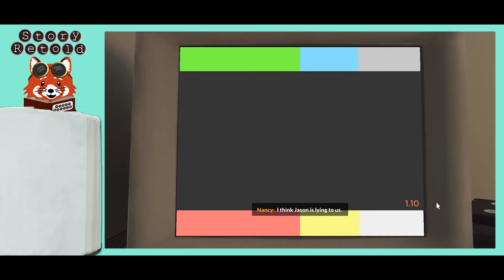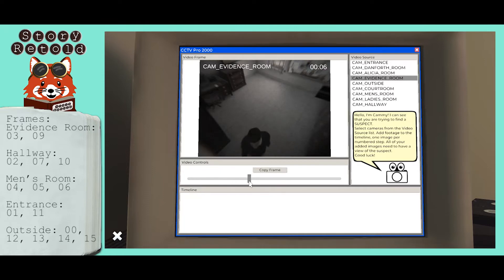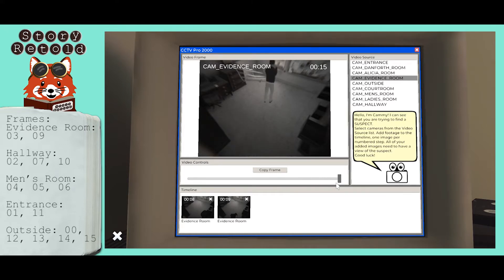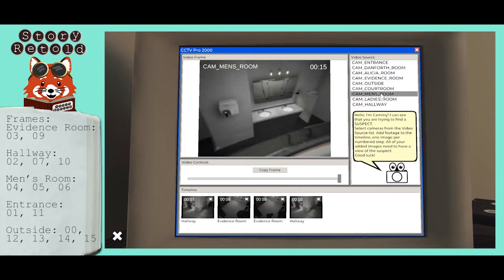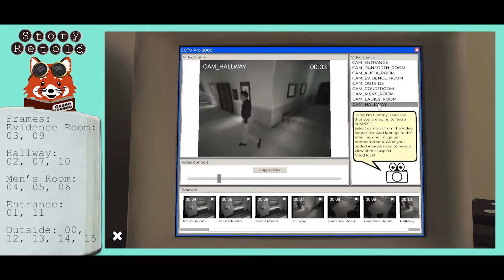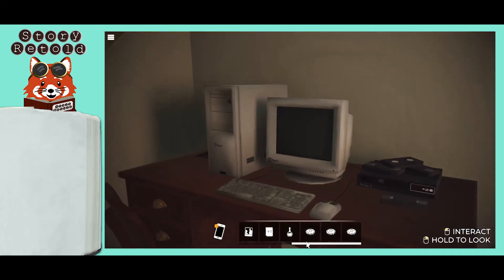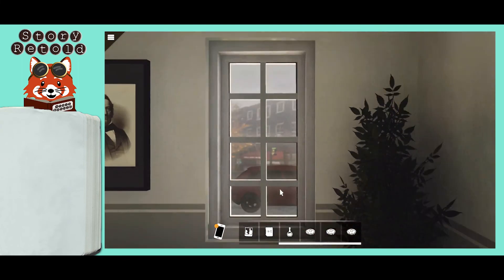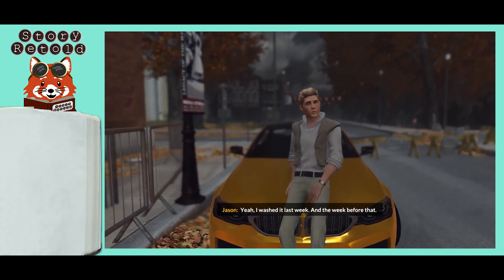How to Review the CCTV Footage | Midnight in Salem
In Nancy Drew: Midnight in Salem, Nancy continues to investigate the break in of the evidence room. On day 4, ask the Judge for the USB drive with the CCTV footage and take it to the evidence room computer. Click on the computer, then use your USB drive on it.

The footage will come up. The instructions essentially say to capture images with the suspect in them. Click on the camera CAM_Evidence_Room from the video source list and scrub the bar across to view the frames for that camera.

Start by looking for the suspect, shown rummaging through the evidence drawers. It is a black hooded figure. Click the “Copy Frame” button and the frame will drop into your timeline. You do not need to worry about sorting the numbered frames because the computer will do that automatically. All you need to do is copy all the frames with the suspect.

Here are the exact frames:
Evidence Room: 03, 09
Hallway: 02, 07, 10
Men’s Room: 04, 05, 06,
Entrance: 01, 11,
Outside: 00, 12, 13, 14, 15

Be sure to follow up with your new information. Exit the courthouse and identify the red car, then ask Jason about it.